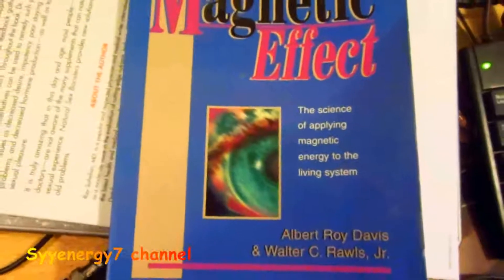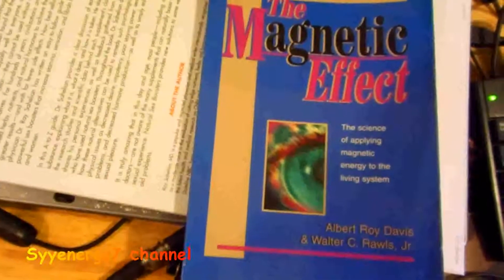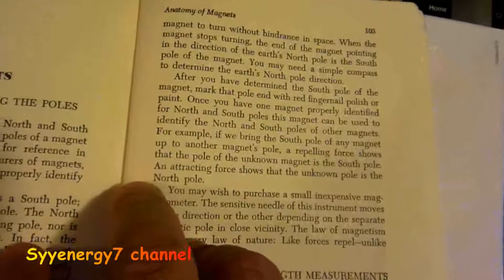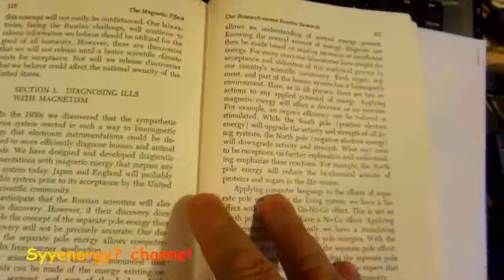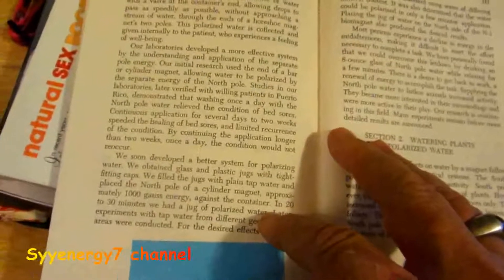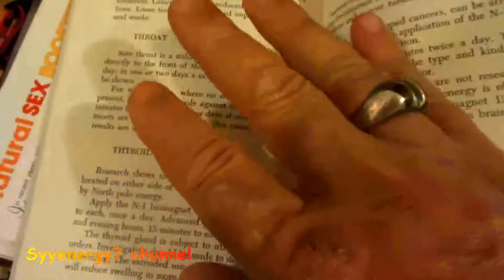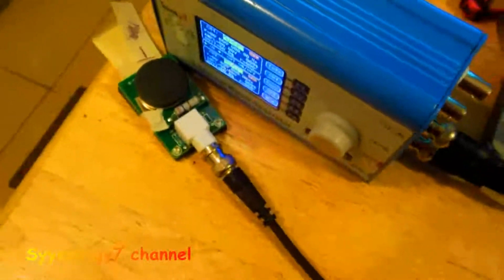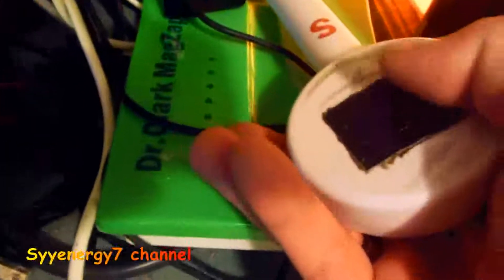The Magnetic Effect and the Polarities controversy made UNclear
"Following the system described by Davis and Rawls, the bio-North (-) pole of a magnet has the same polarity as the true geographic North pole of the Earth. This bio-magnetic definition of North and South is in contradistinction to that of the National Bureau of Standards (NBS)."
So the "bio-North pole" is actually the south of the magnet.